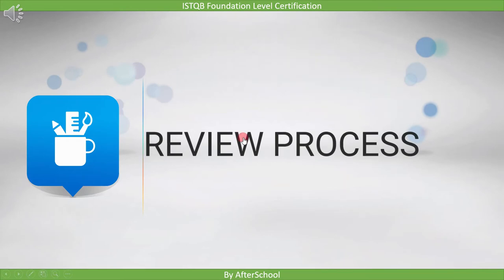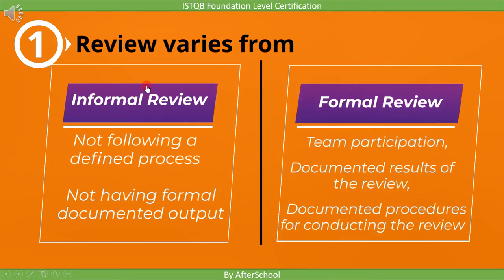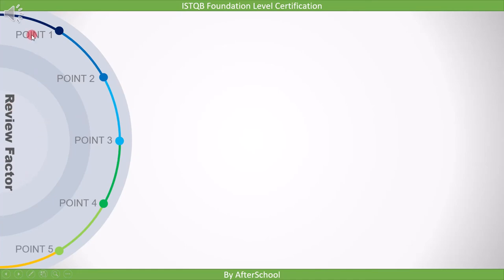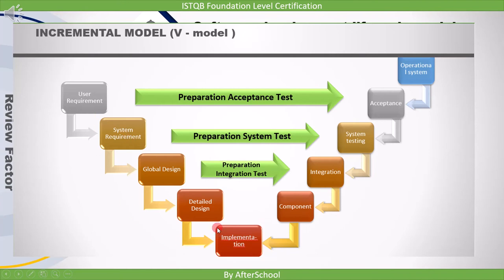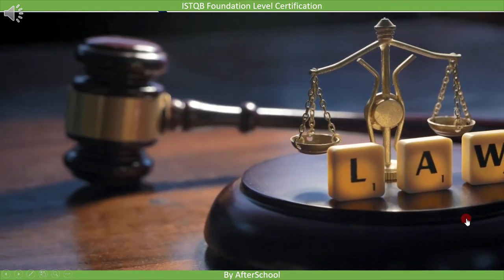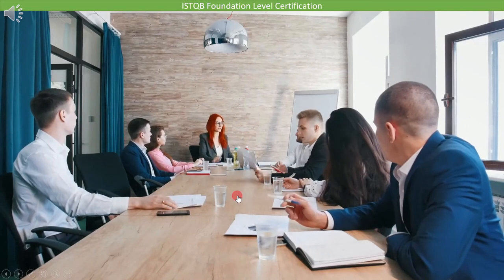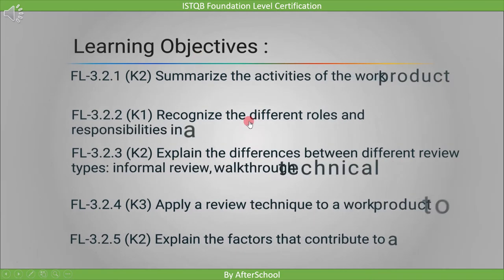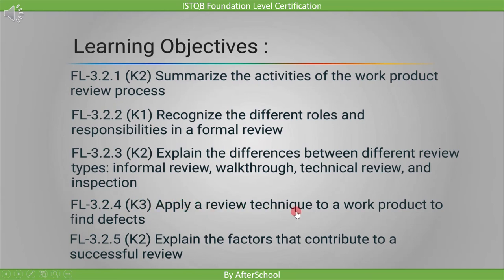3 2 Review Process